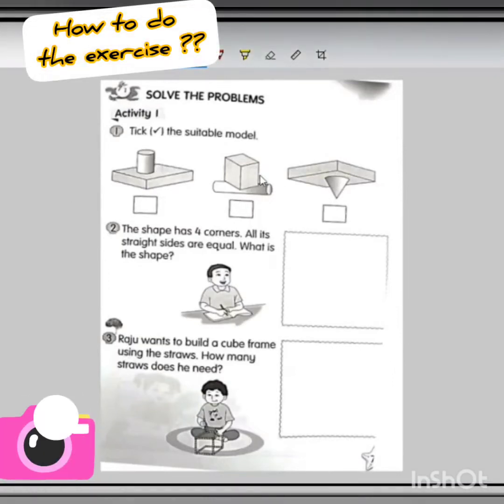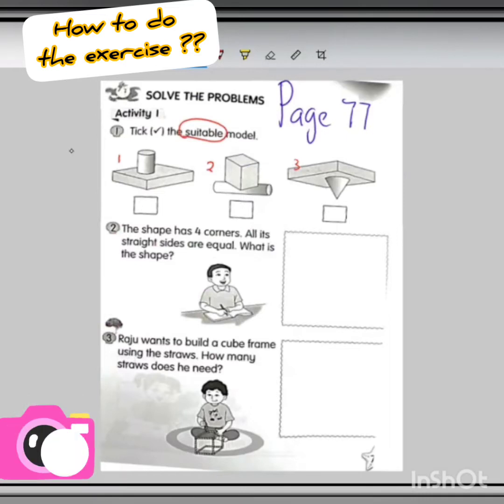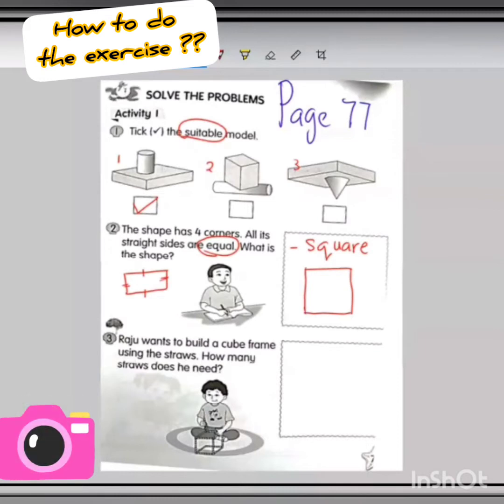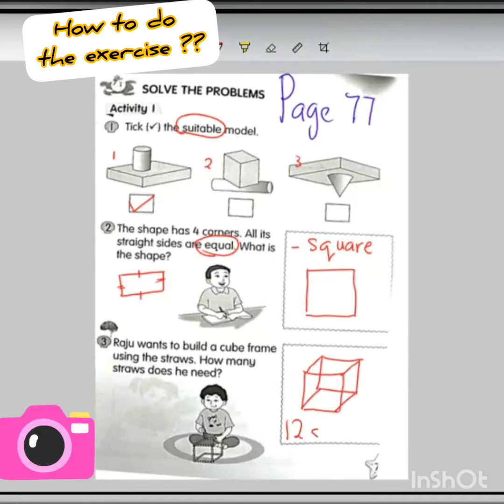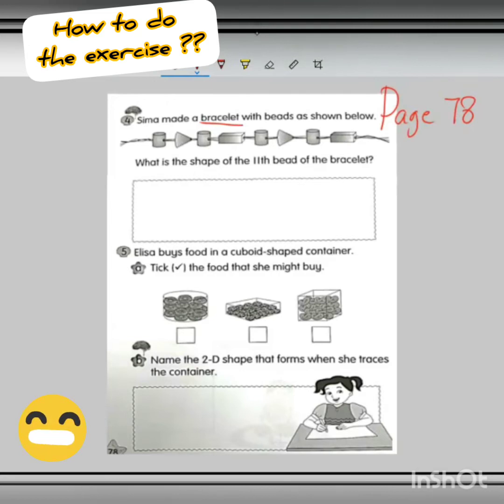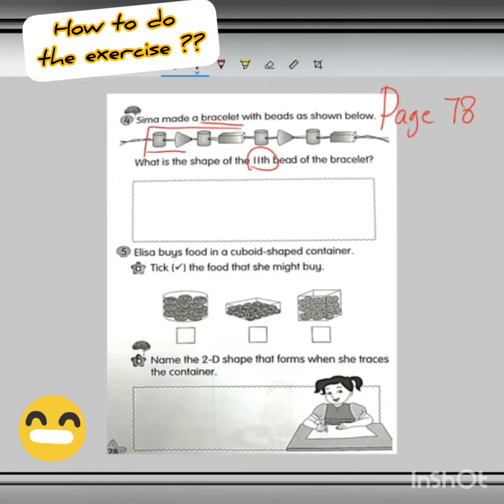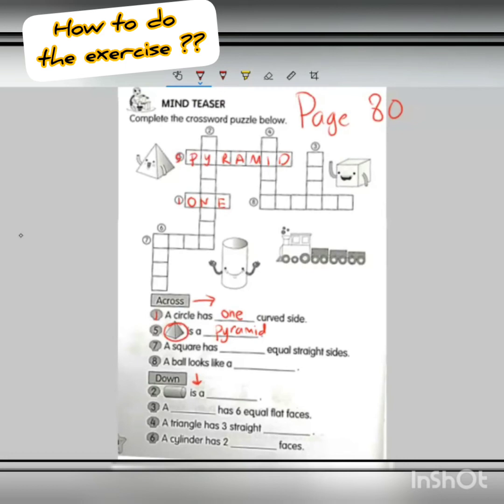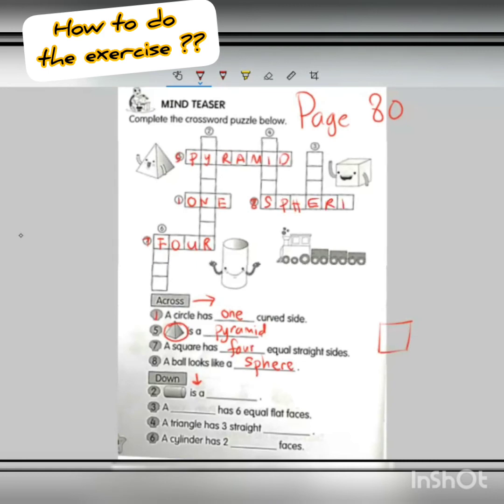MATHEMATICS YEAR 1 DLP. PAGE 77 - 80 ACTIVITY BOOK PART 2